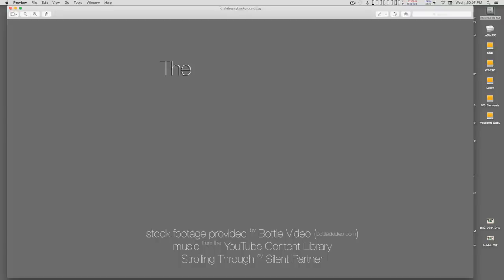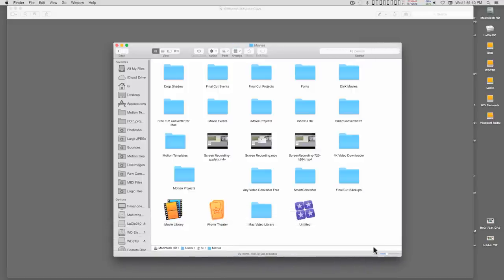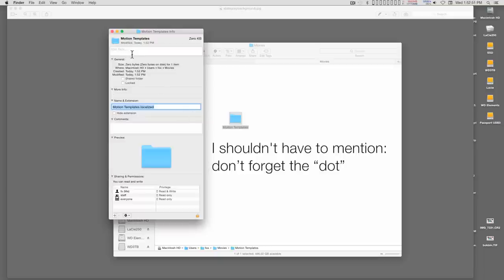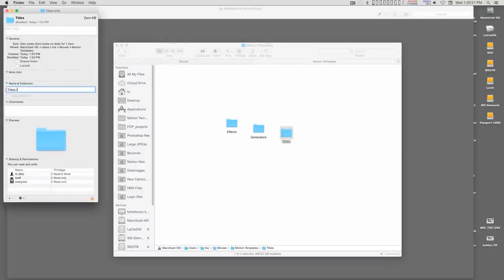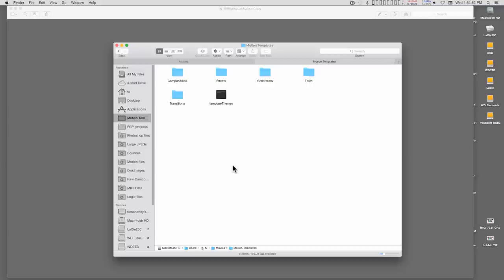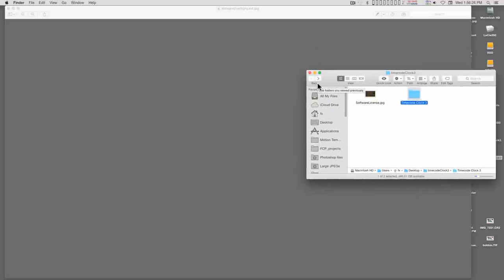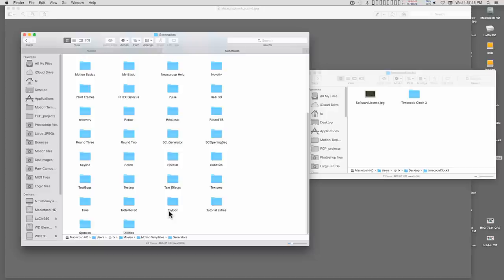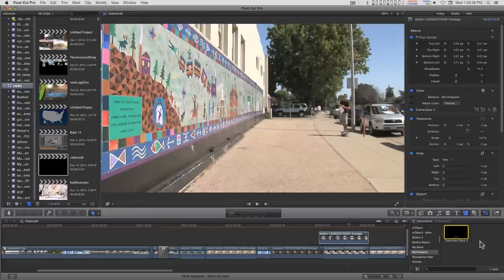A Guide to Installing Templates/Plug-ins for Final Cut Pro X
A thorough description for preparing and installing templates/plug-ins (Effects, Generators, Titles, and Transitions) for Final Cut Pro X